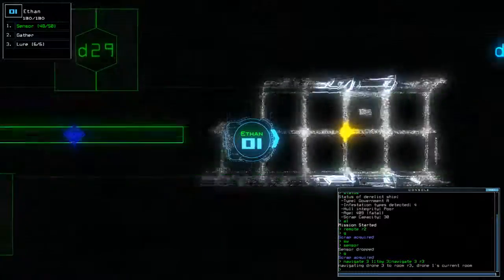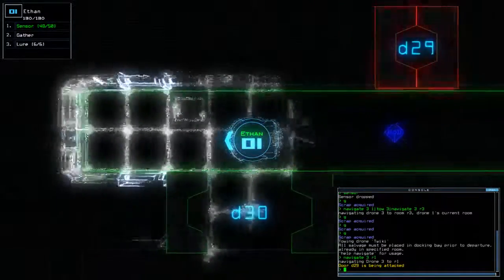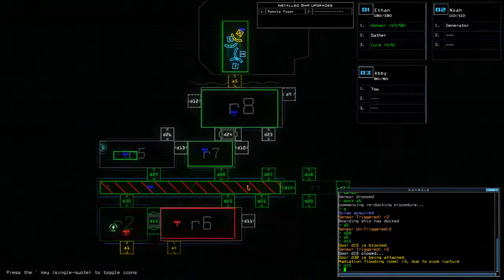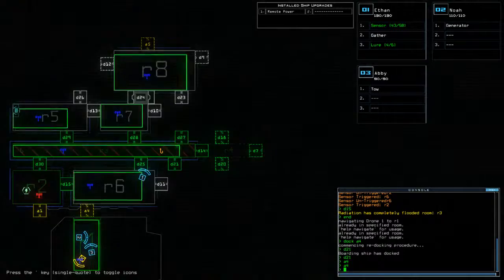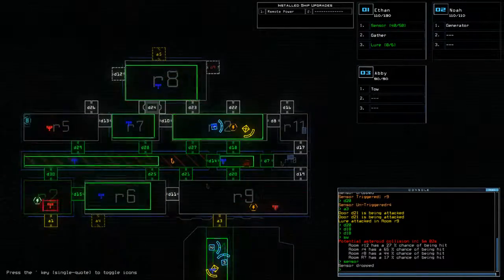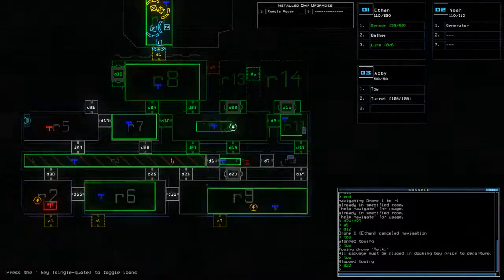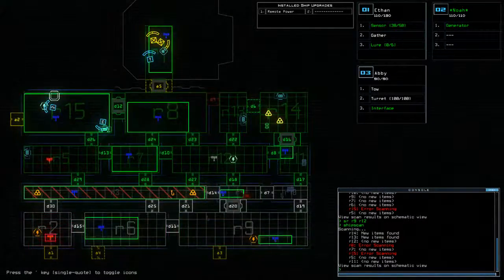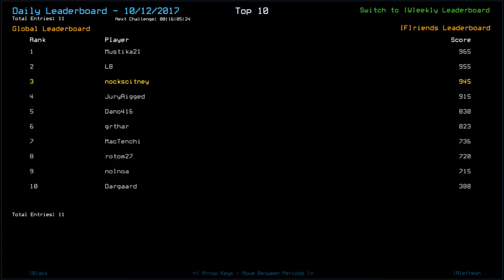[Duskers] Daily Challenge (12th October 2017)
A little slow out the blocks maybe?